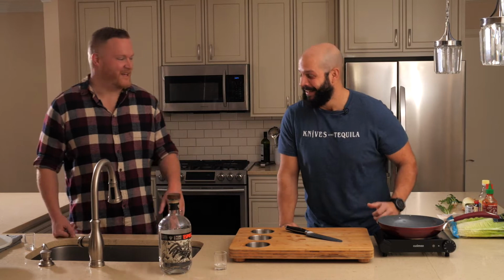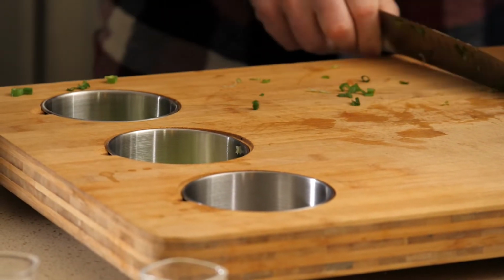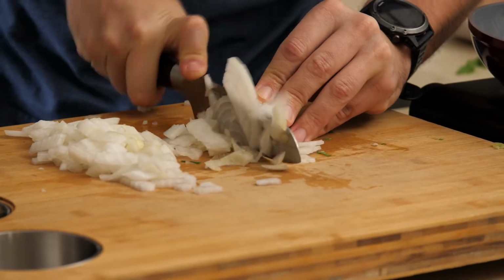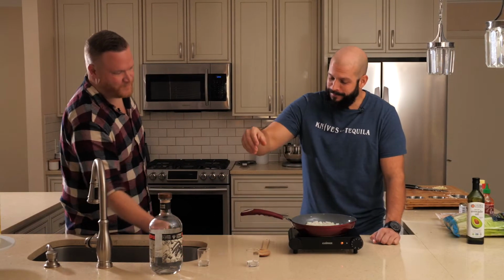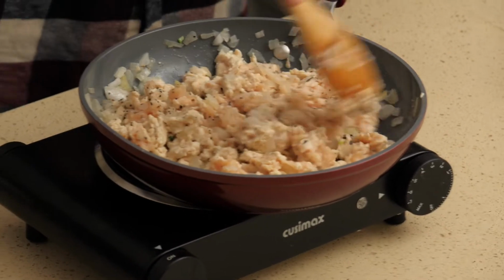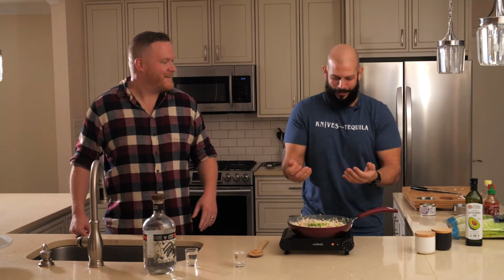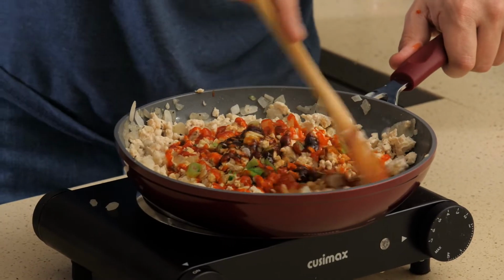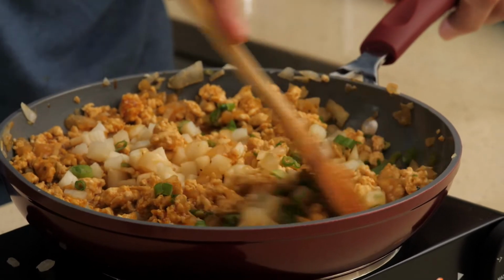Chicken Lettuce Wraps | P.F. Chang's Lettuce Wraps version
Get the full recipe for the Asian Chicken Lettuce Wraps

For daily tips on how to incorporate meals like this into a healthy diet, be check out Fat Loss Codes on INSTAGRAM